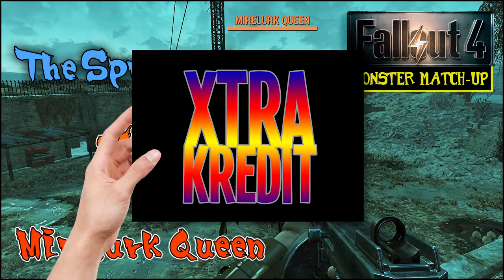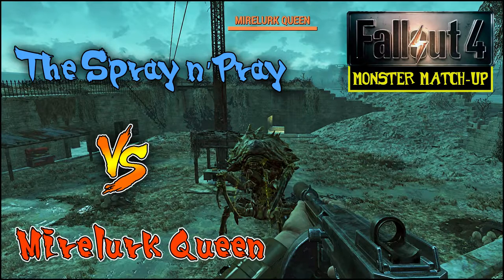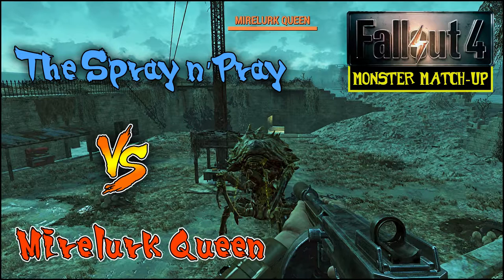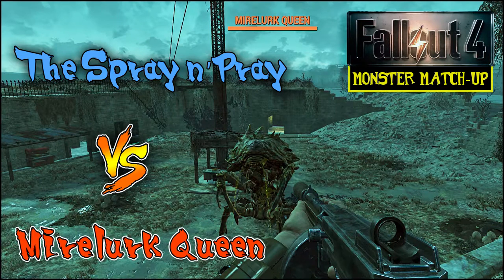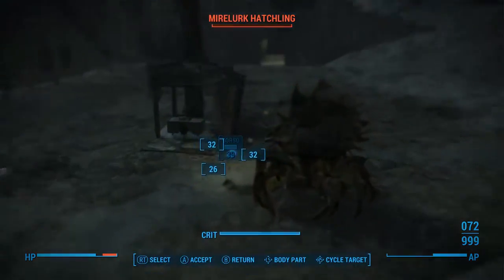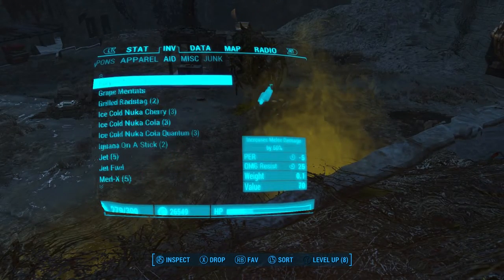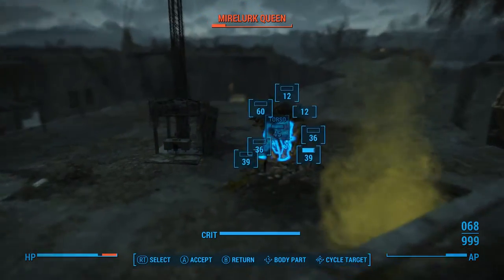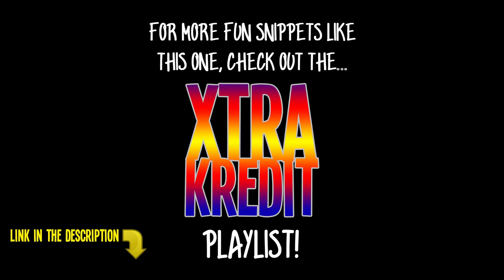FALLOUT 4 Monster Match-Up: Spray n' Pray 🆚 Mirelurk Queen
Got another Fallout 4 "Monster Match-Up" for ya before the next Automatron episode. This time, let's see who'll win between the Spray n' Pray and a Mirelurk Queen. Should be a good fight. There's also another undercard fight too. So let's get ready to rumble!

If you enjoyed this video, shred that like button and share it around!